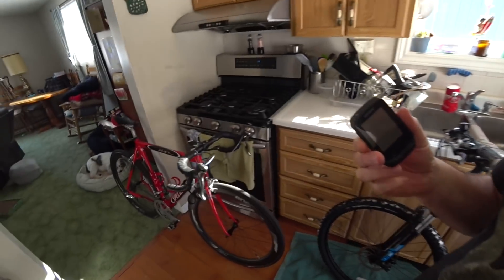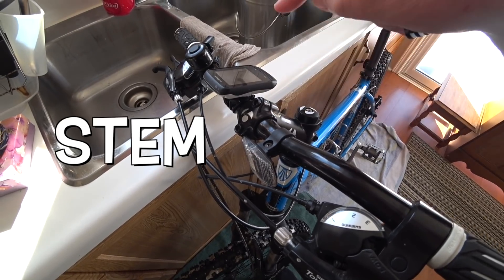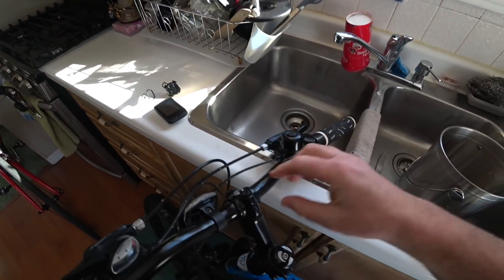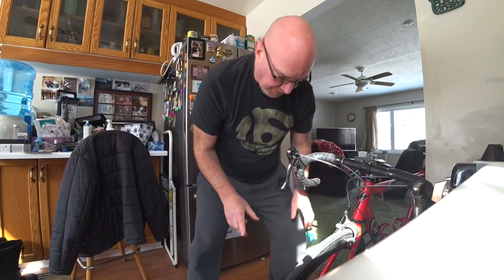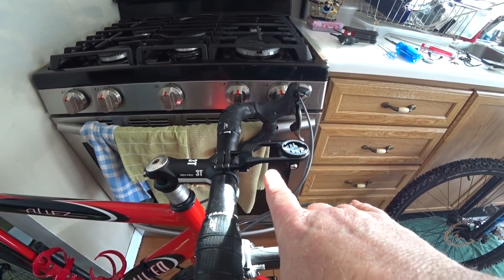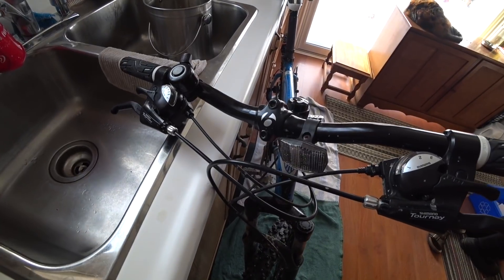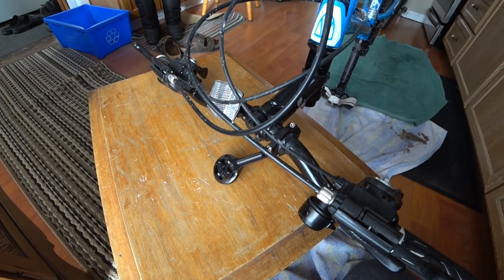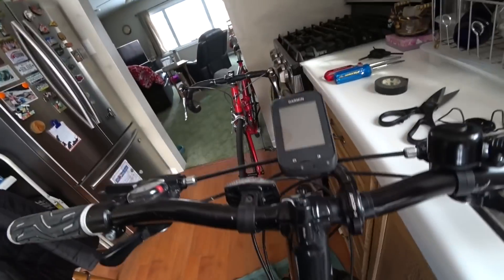I UPGRADED!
I upgraded my bike computer mount on my road bike and mountain bike. My Specialized Allez road bicycle now has a mount coming straight off the bike stem and the handle bar side mount was transferred to the Trek 3500
Hedwig Coffee Mug
Batman coffee Mug
MY GEAR;
In-Car Sauce Holder
360 Camera
PORTABLE FORK & KNIFE SET
STEERING WHEEL TRAY
Coloured Studio Lighting
Green Water Bottle
VLOGGING CAMERA
VLOGGING BIGGER CAMERA